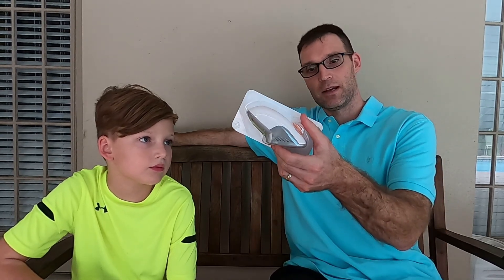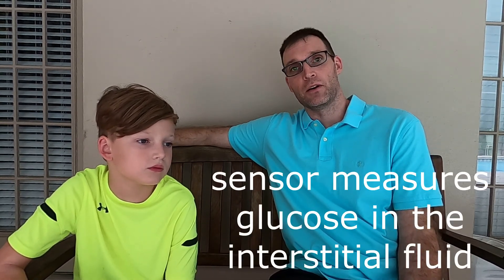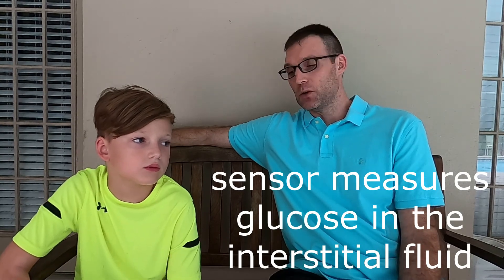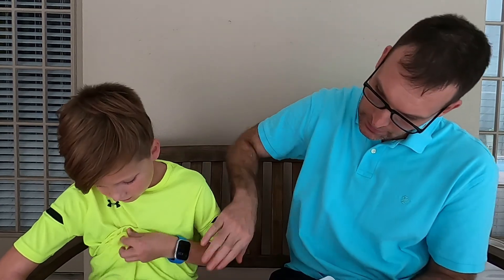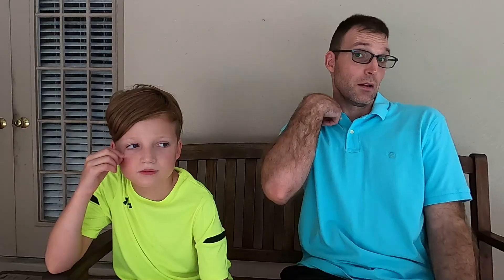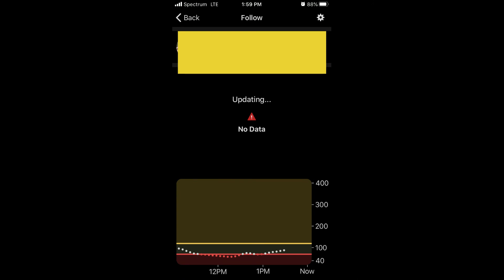E4 Beach Day and What Tech We Use (Dexcom G6)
Successful day at the beach in the hot sun (lots of fun and normal blood sugars with low carb food and Regular insulin) and an explanation of the technology we use to help us manage Type 1 diabetes (Dexcom G6).